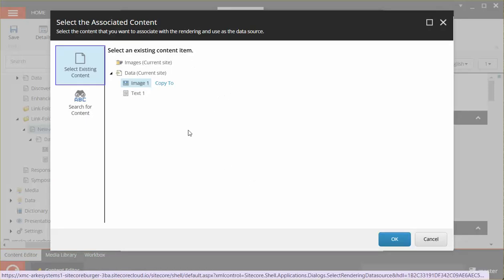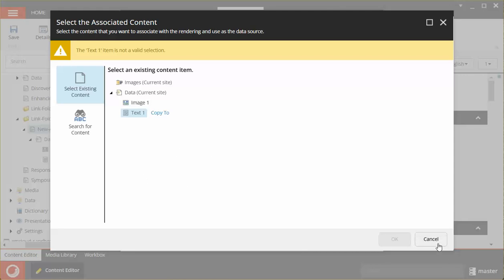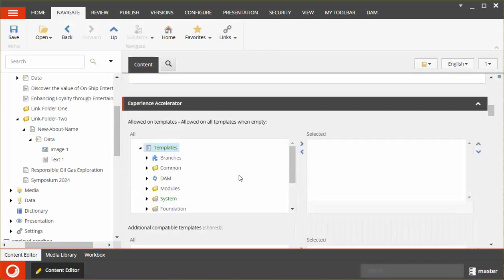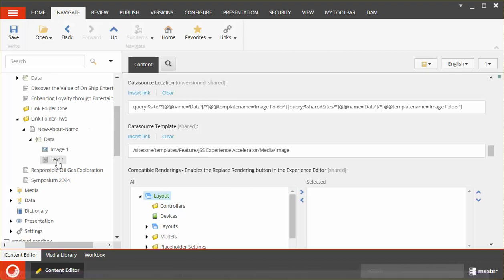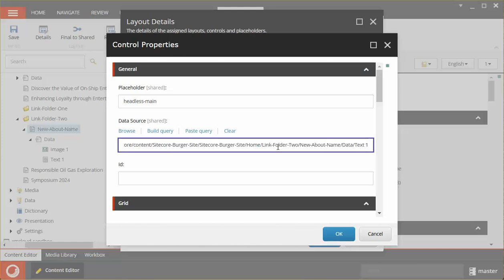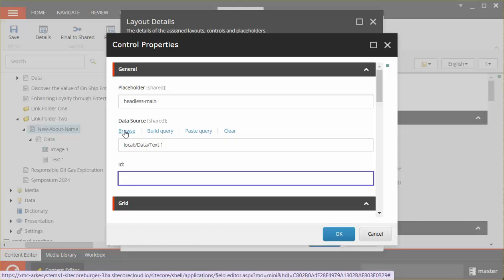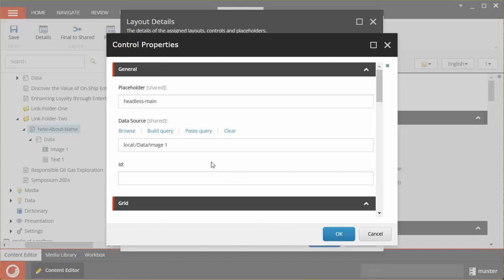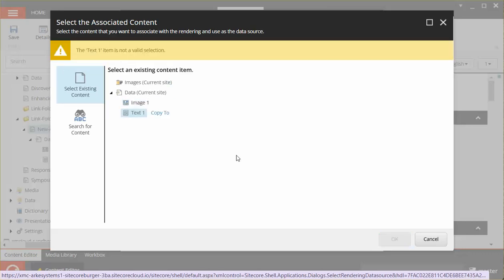Checking a Pasted Datasource Location Against Datasource Template Value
In this video I discuss the importance of double checking datasources which instead of being selected using the "Browse" link is instead pasting in the datasource location field which circumvents that check.